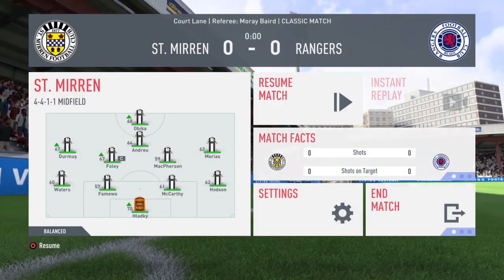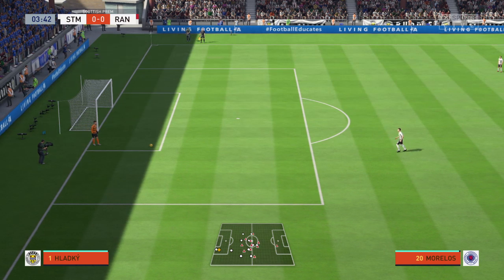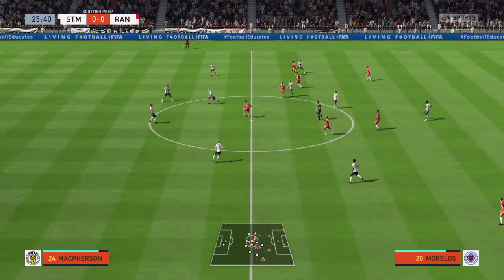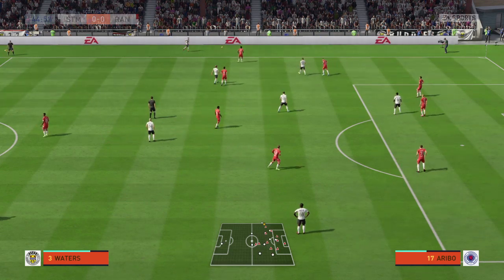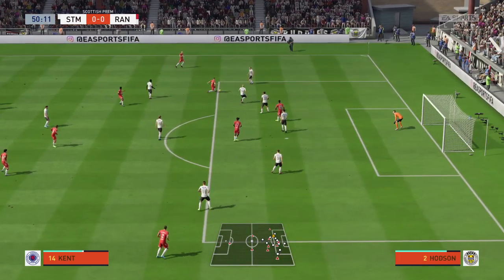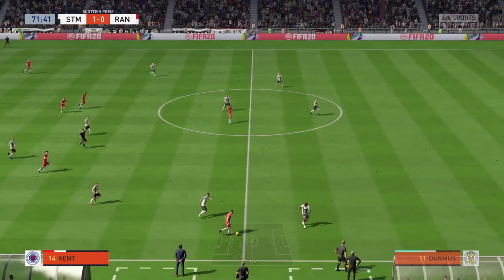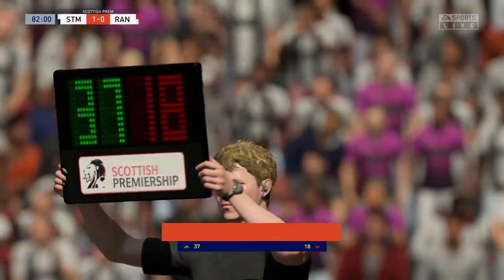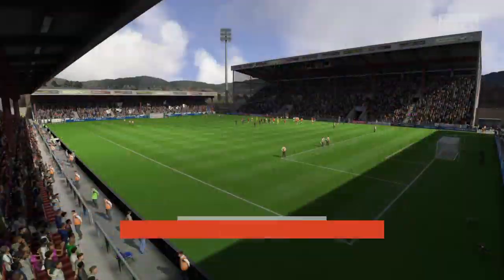St Mirren vs Rangers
With games IRL postponed how would the season have ended

After this game the league table would be:

--                     pld pts
Celtic 32 80
Rangers 31 70
Motherwell 32 53
Livingston 32 45
Aberdeen 32 45
Hibs 32 41
St Johnstone 31 40
Kilmarnock 32 36
Ross County 32 33
St Mirren 32 32
Hamilton 32 27
Hearts 32 24